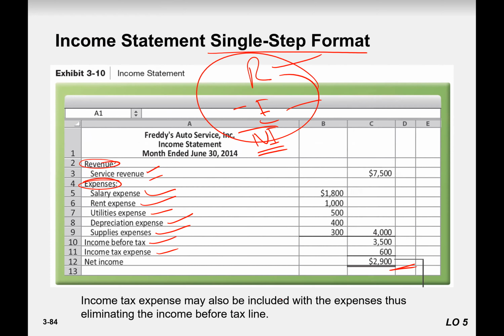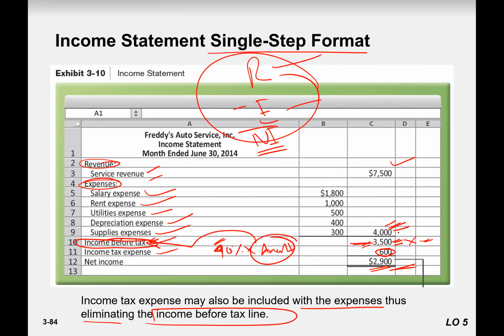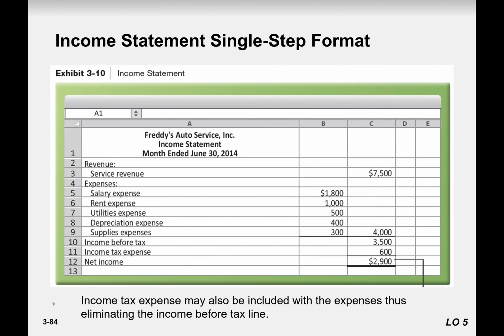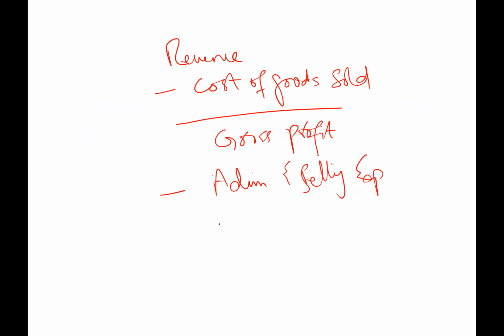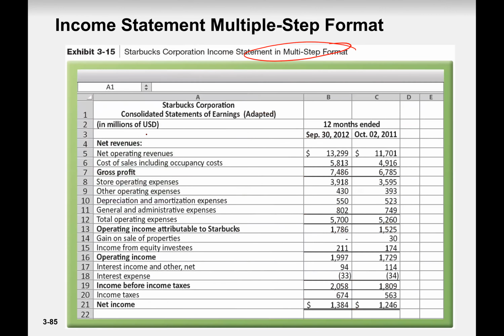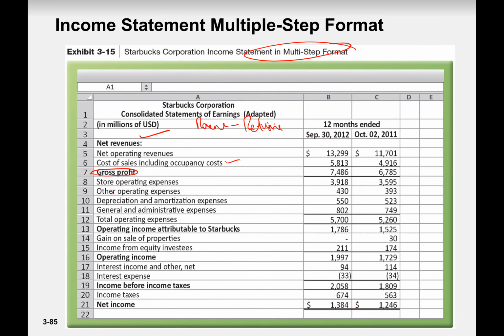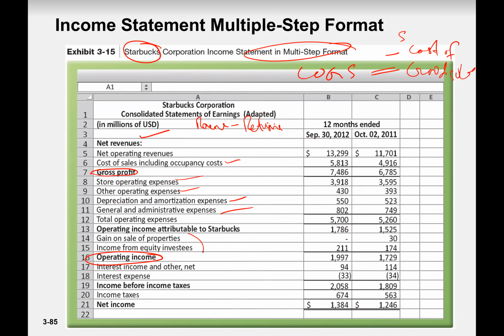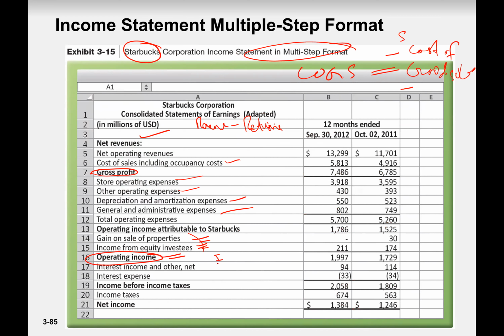Accounting Lecture 6 (2020) - Accrual Accounting and Income - 6